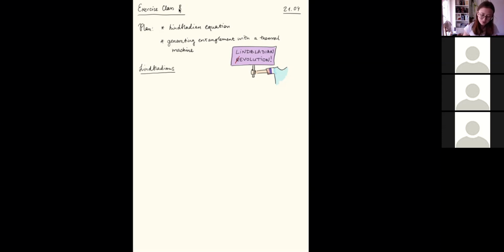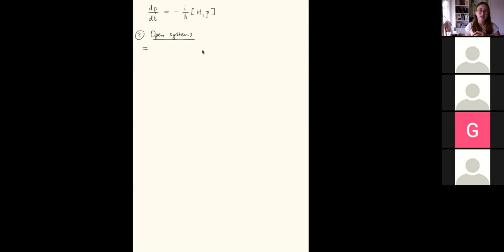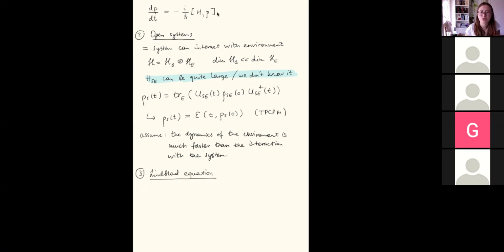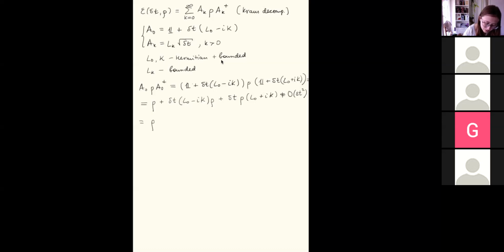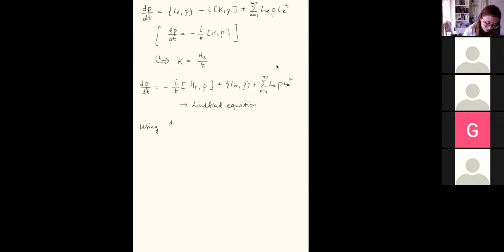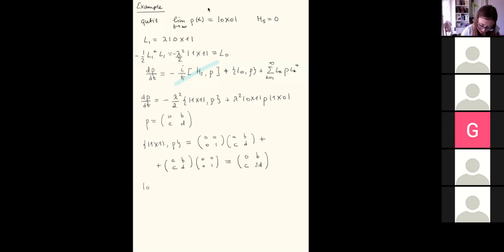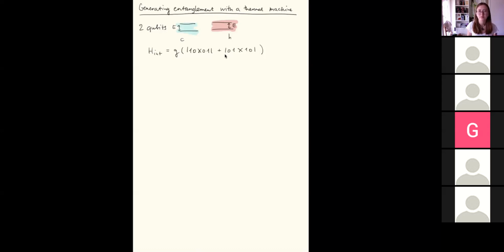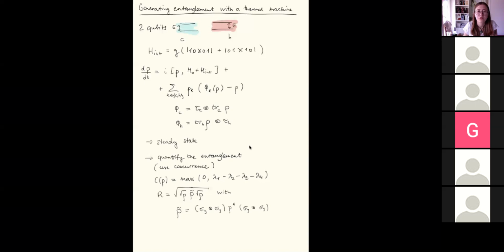Advanced Topics in Quantum Information Theory - Tutorial 8, 2021-04-21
Exercise Class 8, 21st of April 2021, by Nuriya Nurgalieva

Contents:
- Lindbladian evolution
- Generating entanglement with a thermal machine